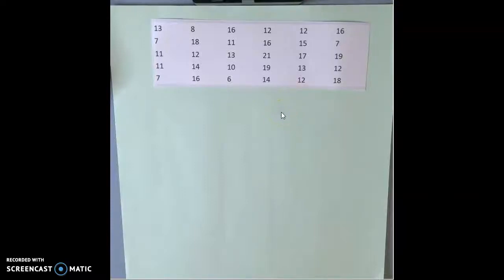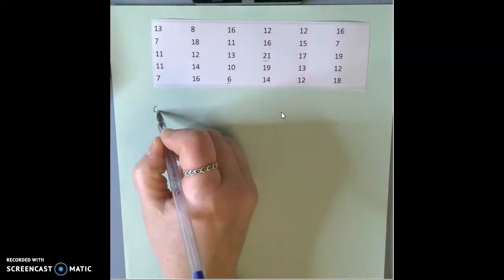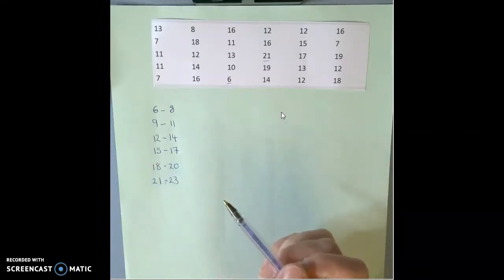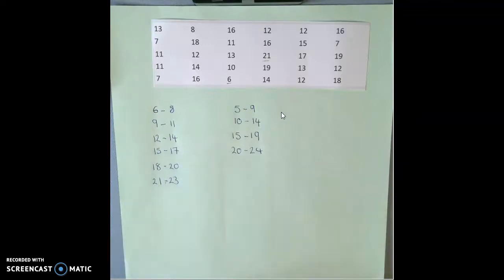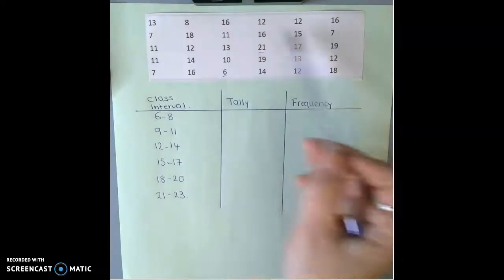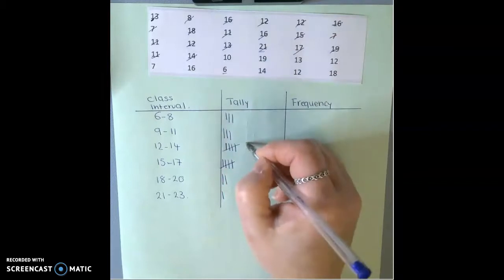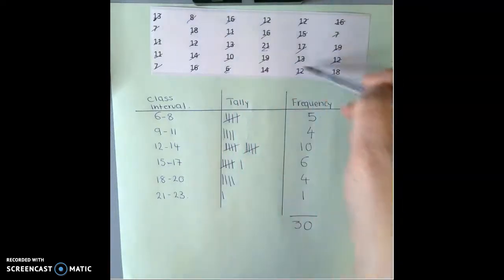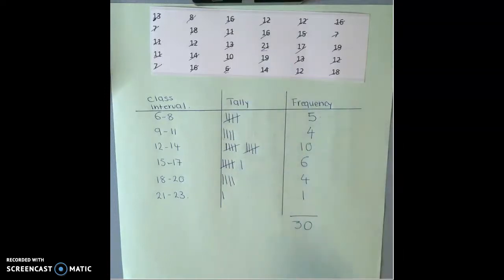Frequency tables 1